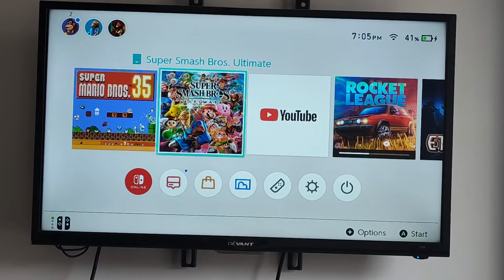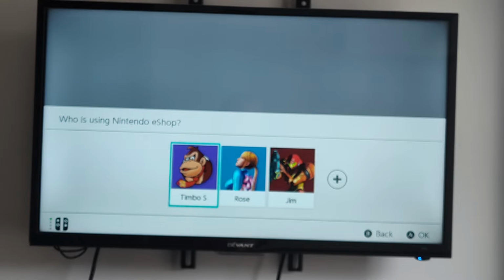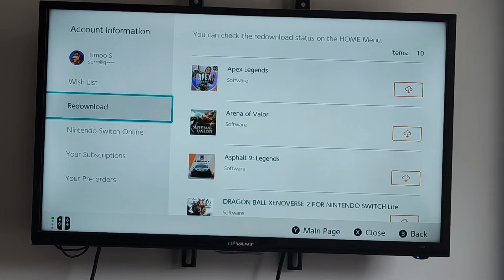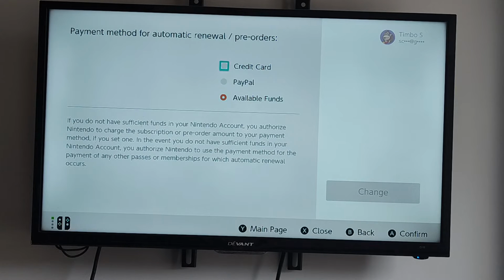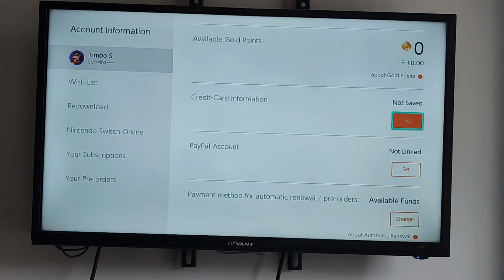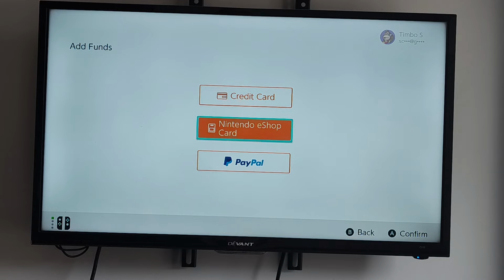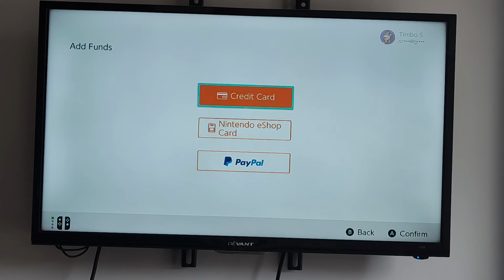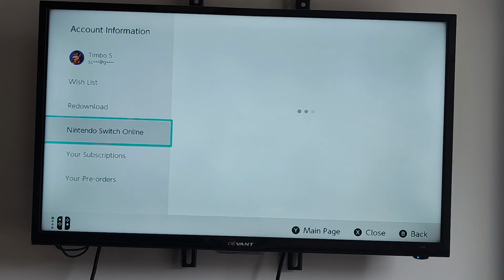How to Change the Automatic Renewal Payment Method on Nintendo Switch (Fast Tutorial)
To adjust the automatic renewal payment method for your Nintendo Switch Online membership, follow these steps:

On Your Nintendo Switch System:
Go to the Settings menu on your Nintendo Switch.
Select Nintendo Switch Online.

Choose Change in the “Automatic Renewal Payment Method” area.
Follow the on-screen directions to update your payment method1.
Visit this link and sign in to your Nintendo Account.
Click on “Funds and Payment Methods”.
Select “Change” in the “Payment method for Pre-Orders and Automatic Renewal” area.

Choose your preferred payment method: Credit Card, PayPal, or Funds Only.
Follow the on-screen instructions to update your payment method